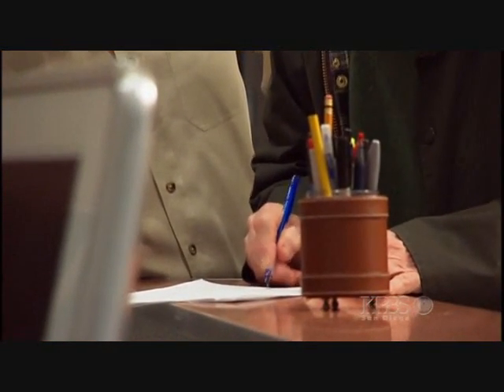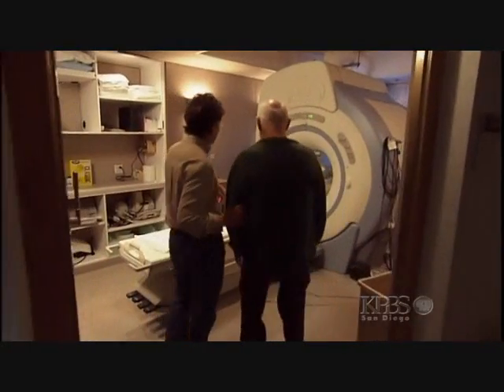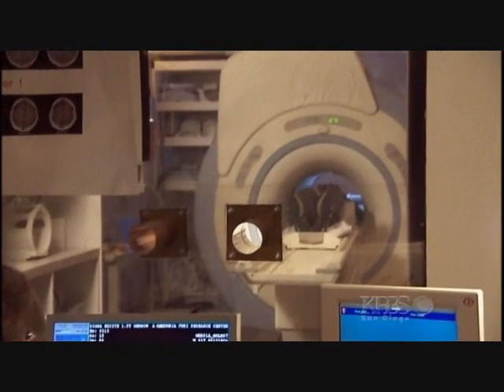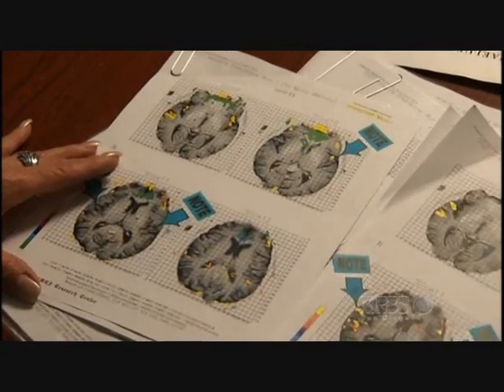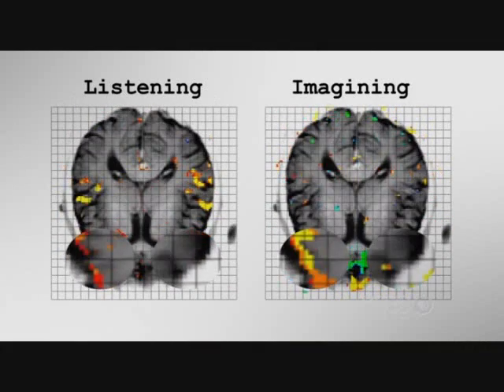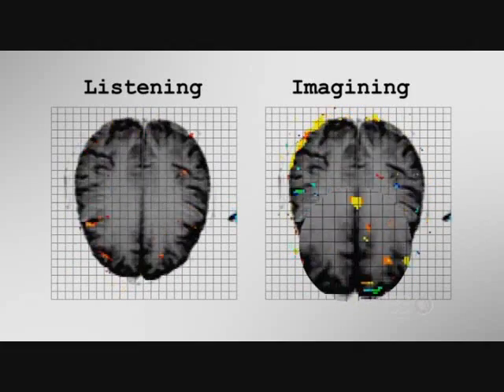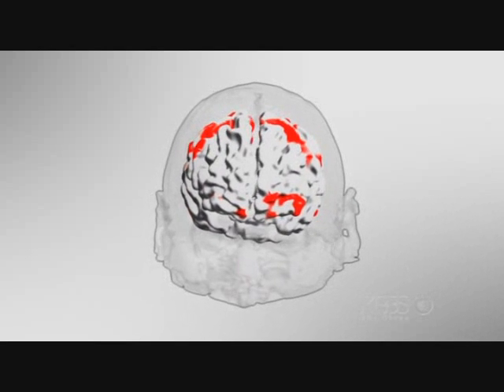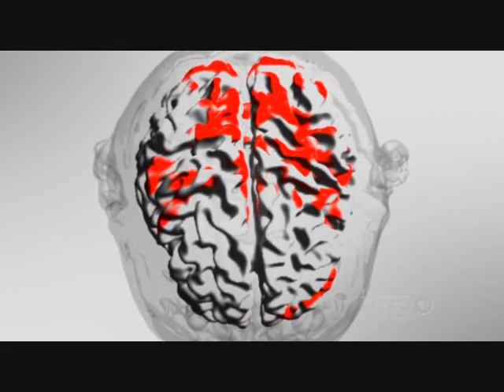Musical Minds: Imagining and Listening to Music (Excerpt)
Oliver Sachs' brain is scanned while listening to music and while imagining music. The results are very interesting. From PBS Nova Musical Minds.